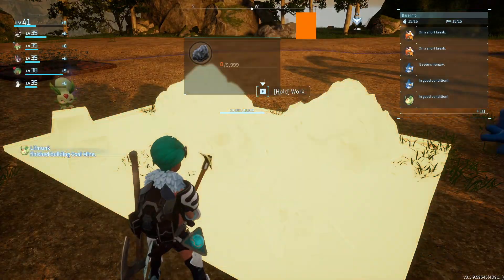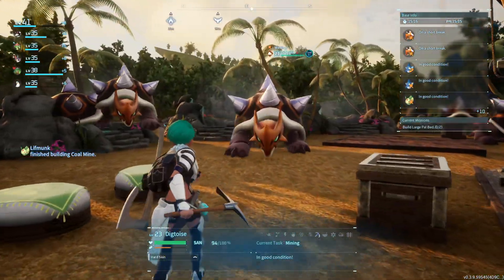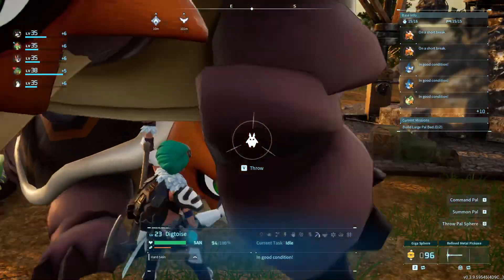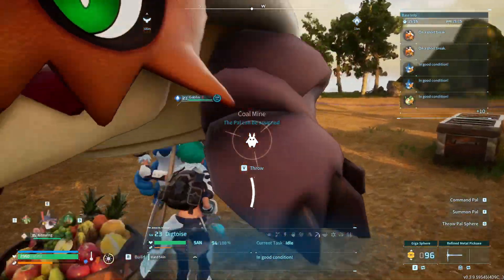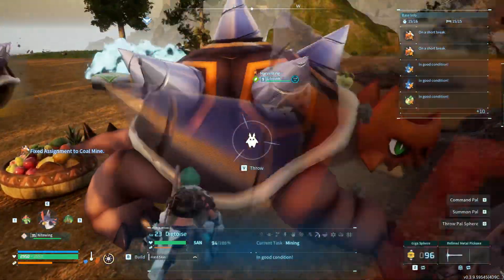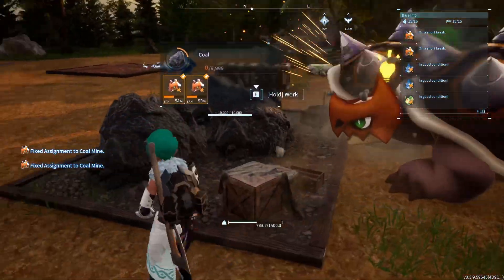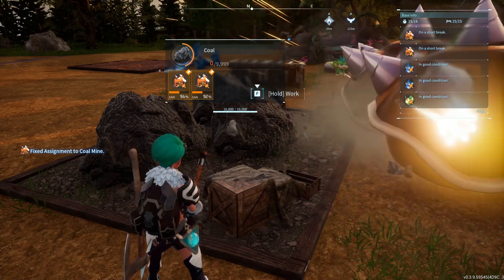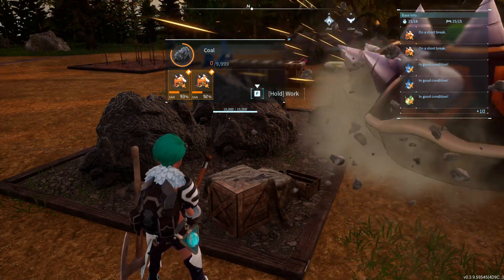Coal Mine guide, how to unlock the coal mine so you can get coal automatically in Palworld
I show you when you get the super coal mines